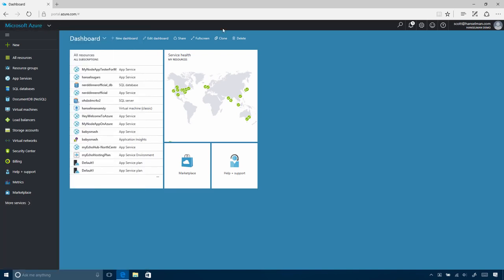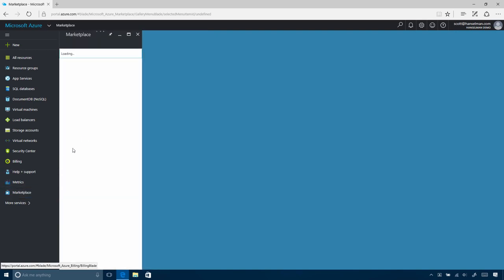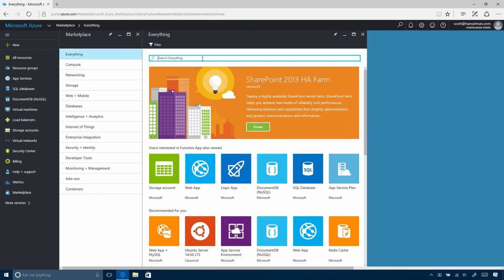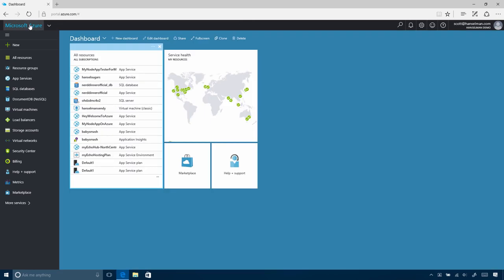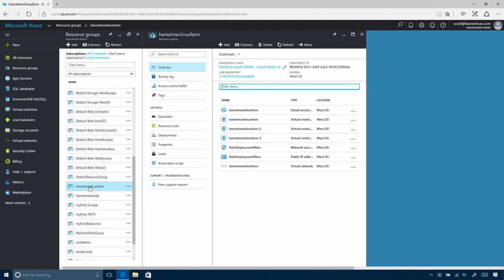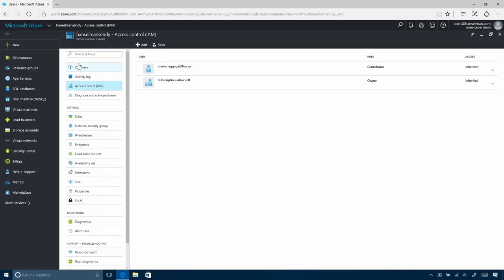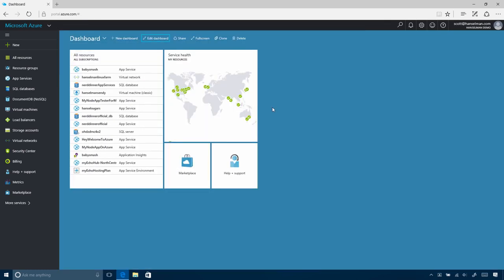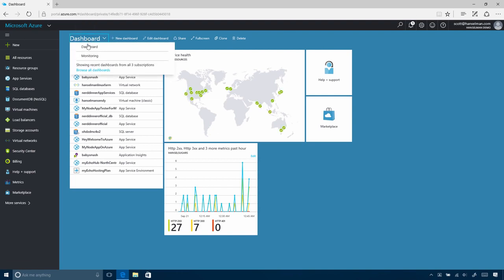Quick Tour of the Azure Portal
Microsoft Azure Introduction and Quick Tour of Azure Portal

source: Azure official channel